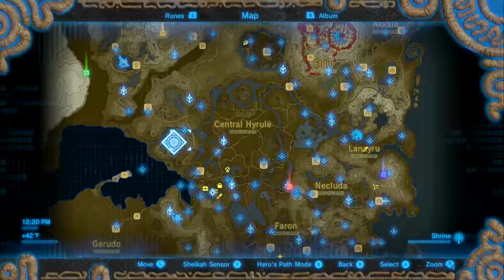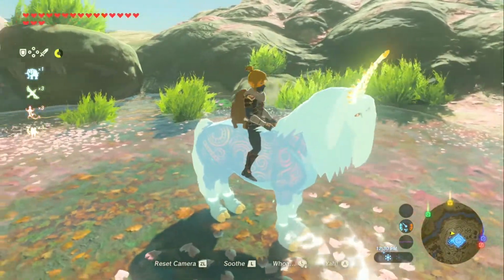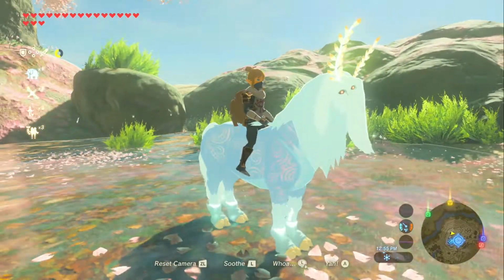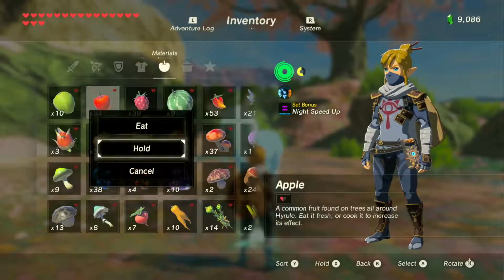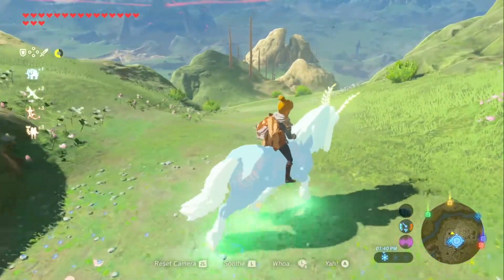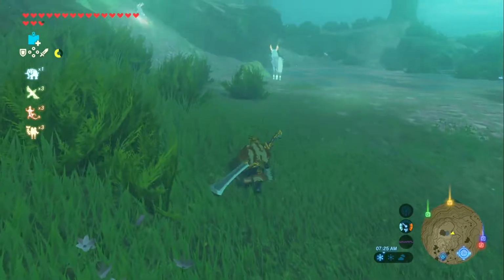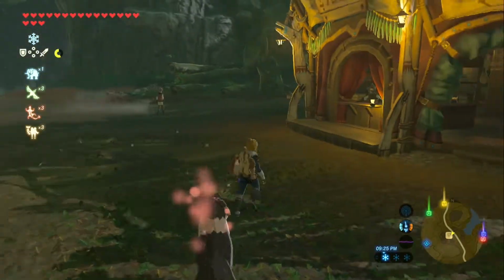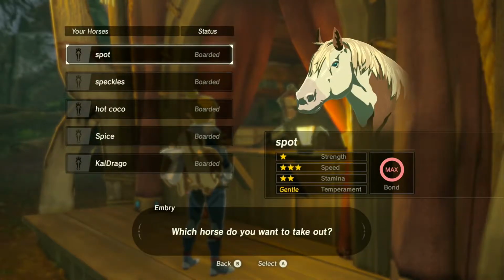How to Find the Lord of the Mountain - Zelda BOTW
In this video we show you how to find the infamous Lord of the Mountain.  A steed which you can tame and ride that has infinite stamina.